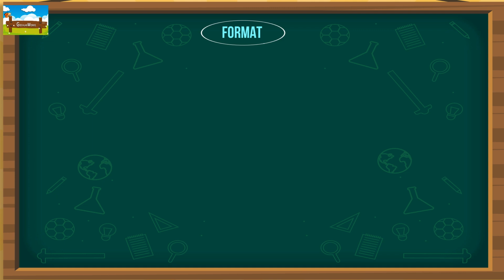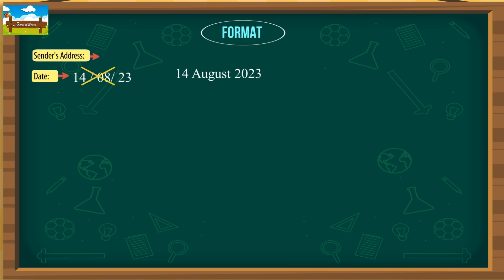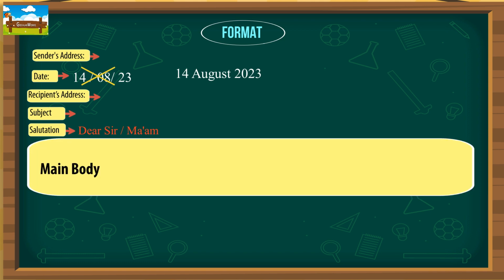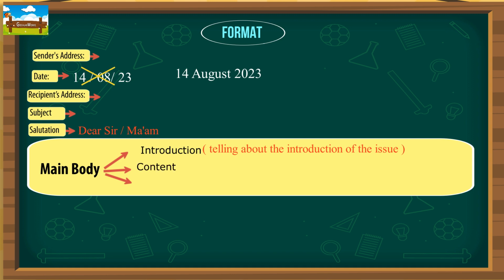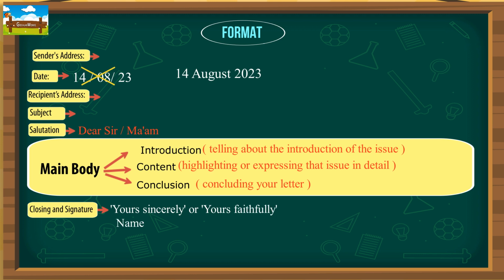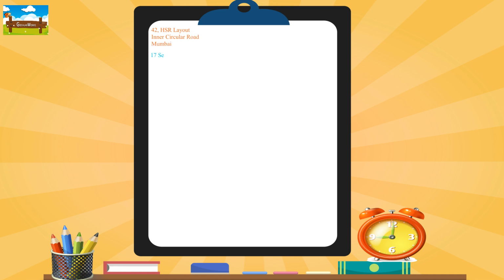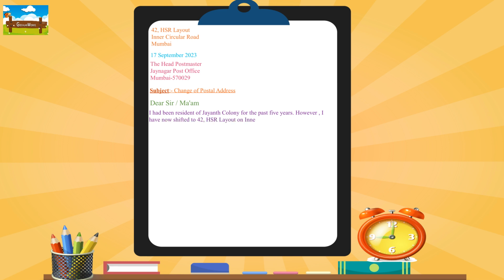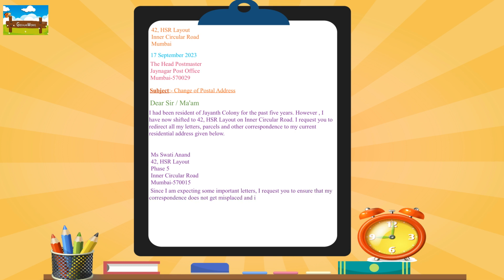"Master the Art of Formal Letter Writing: A Step-by-Step Guide"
"Welcome to "GochlarWorks"! In today's video, we delve deep into the art of formal letter writing. Whether you're a student, a professional, or simply someone wanting to master the art of formal communication, this video is for you. From understanding the structure to writing a full-fledged sample, we've covered it all. Happy writing!"